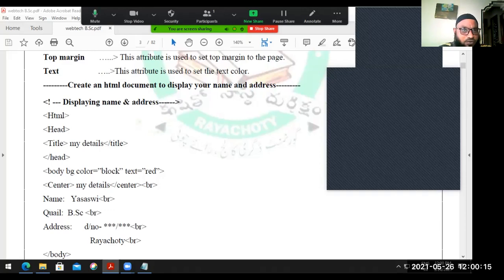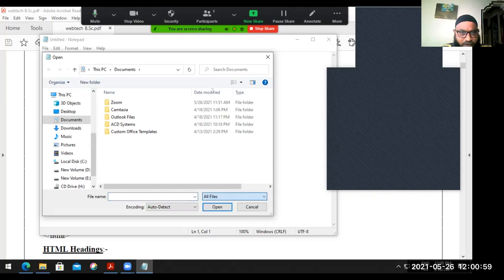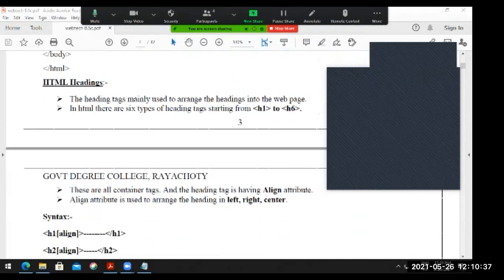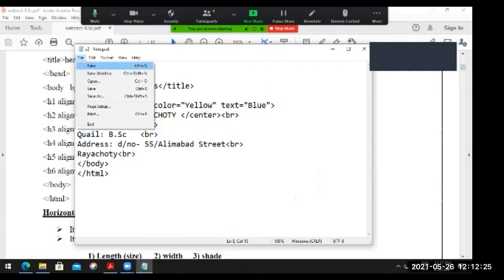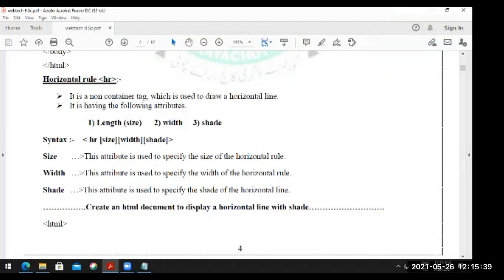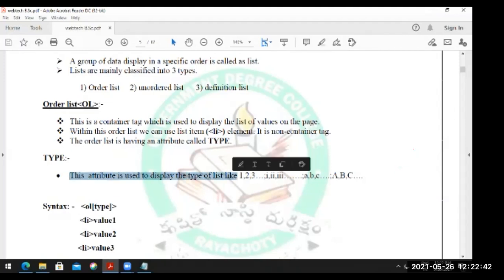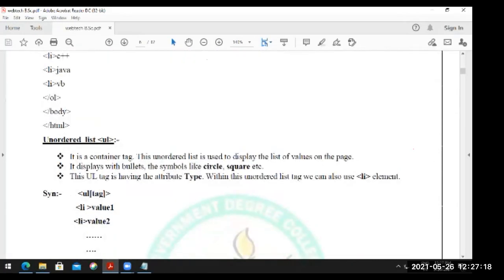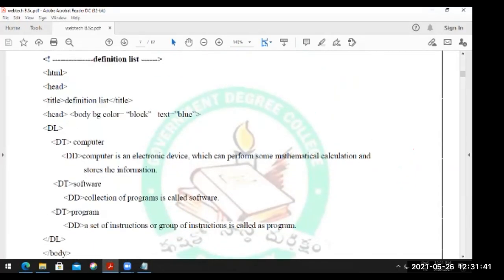web technology five program explained of different tags in html - computer